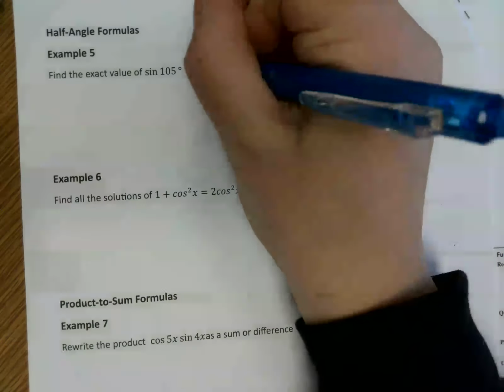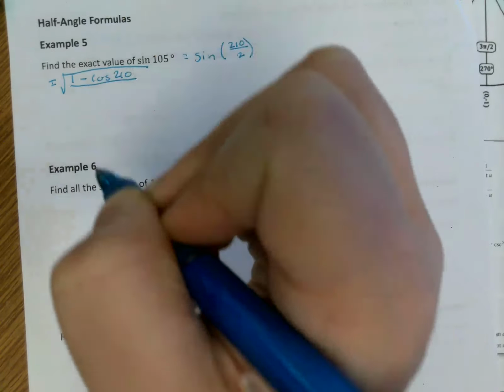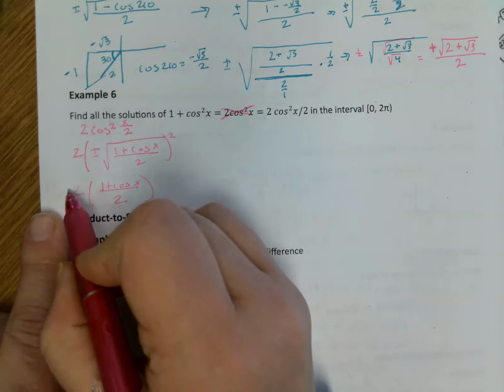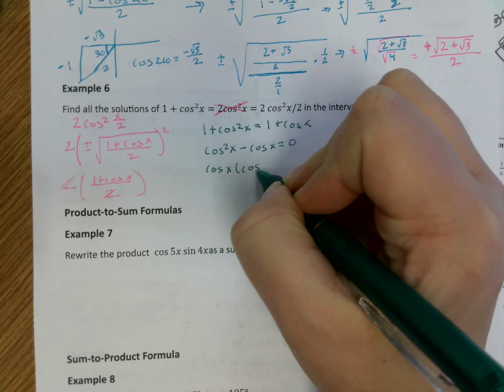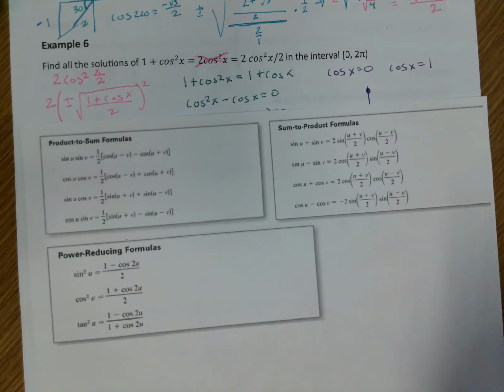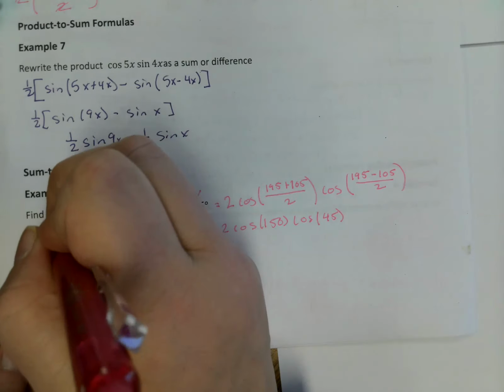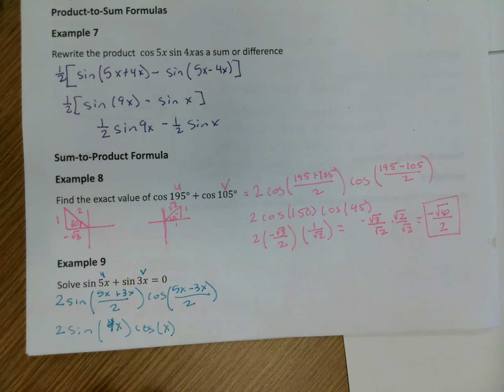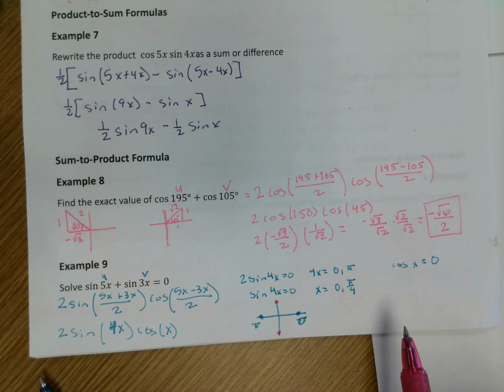CT_2.5_Part2_Multiple angles and product to sum